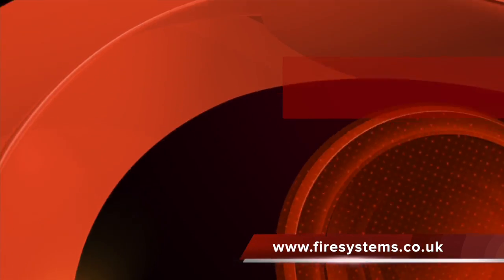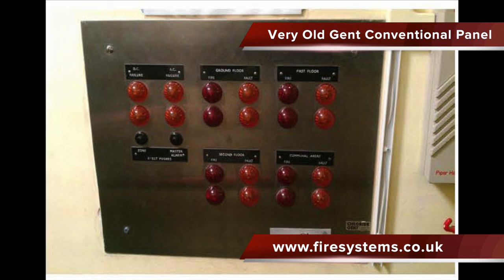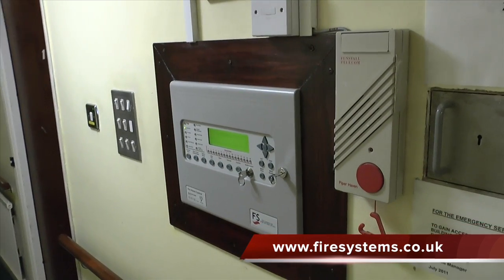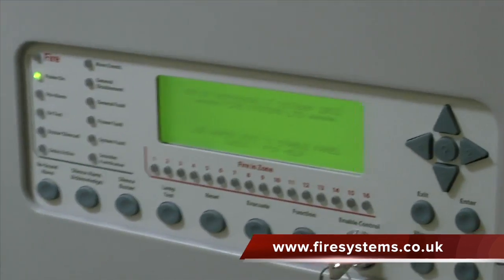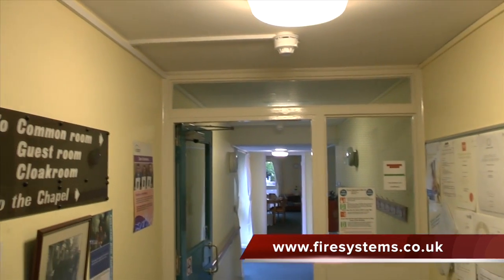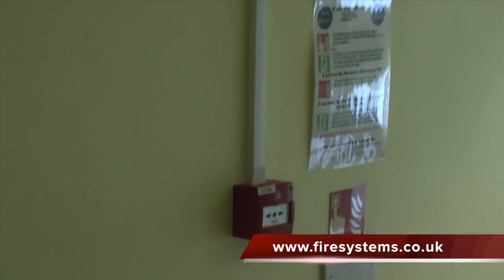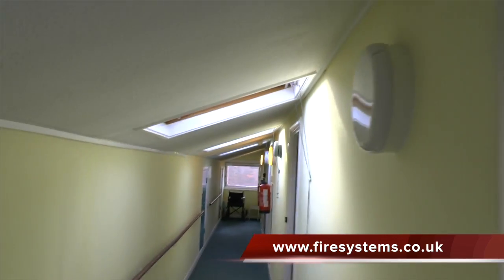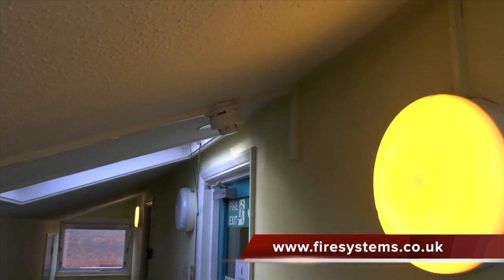Fire Alarms in Residential Care Homes now require an addressable fire alarm system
This video is about the Fire Alarms in Residential Care Homes or Nursing Homes. The fire code has been amended in the BS5839-1:2013 and now states that Residential care homes sleeping more than 10 persons must have an addressable fire alarm system. The benefits of installing an addressable fire alarm is the easy identification or location of the activated detector or manual call point.